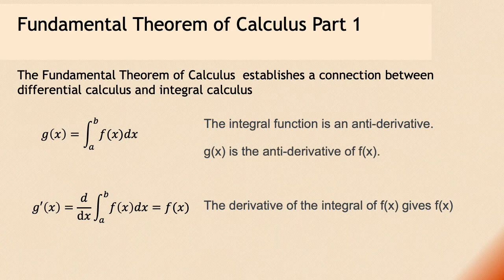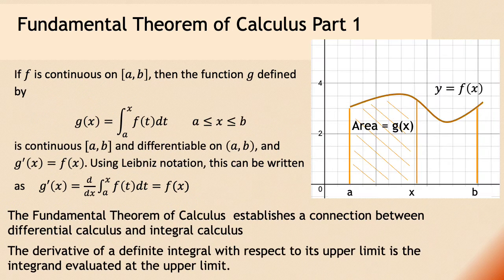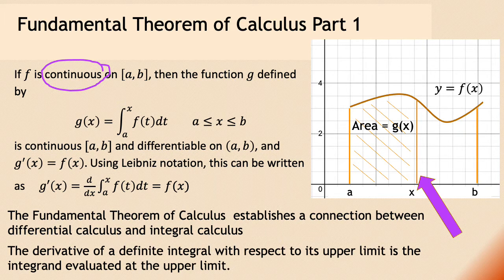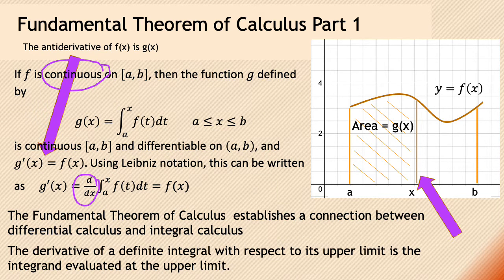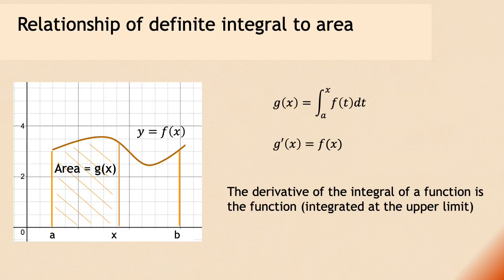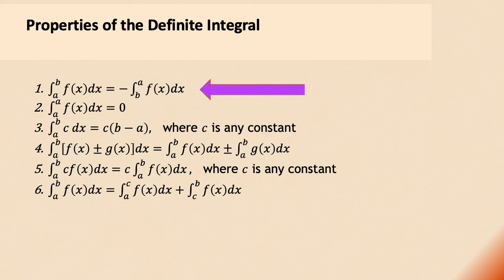5 3 Fundamental Theorem of Calculus Intro Part 1 of Theorem